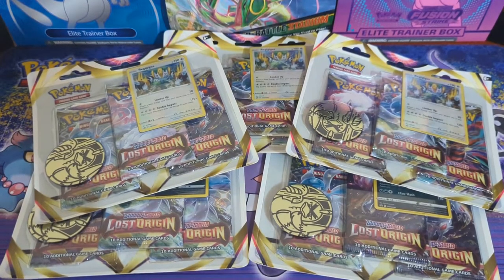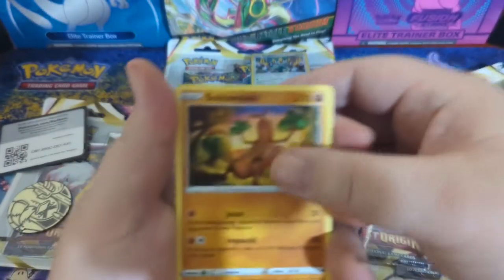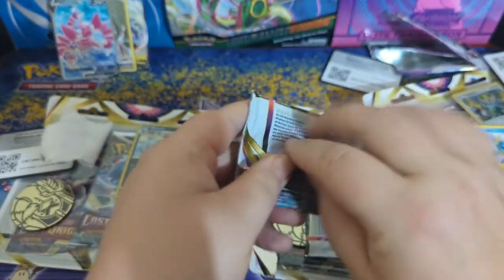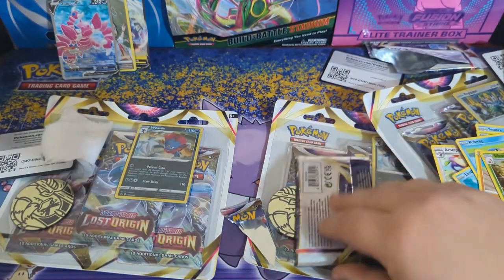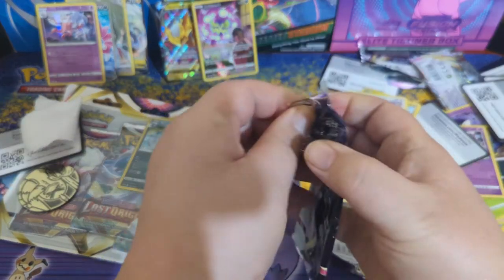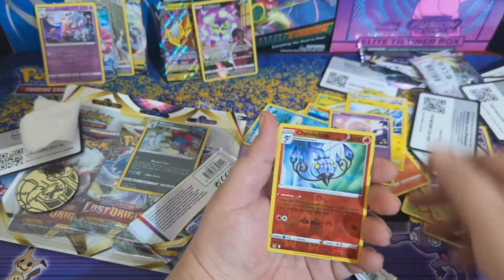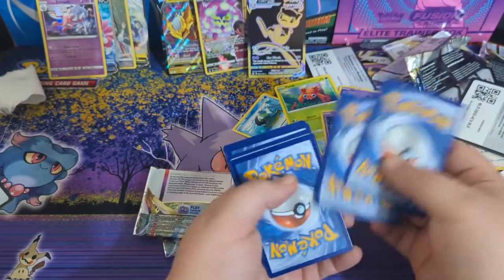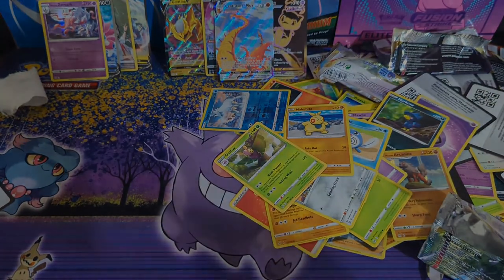5 Blister Packs OPENING What Will I Pull?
In this video I open 5 Pokémon Lost Origin Blister Packs, I am chasing the elusive Aerodactyl alternate art.

I hope you enjoy the video; I am a new content creator and am enjoying the journey so far.

I am still learning video editing so any advice you have, feel free to drop it in the comments below, I love constructive criticism.

Here is a link to my Twitter.